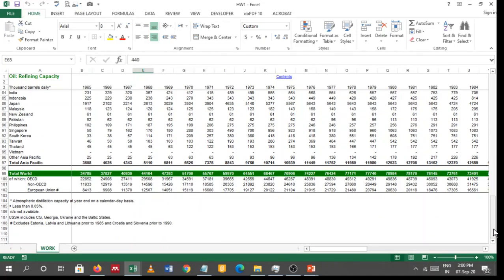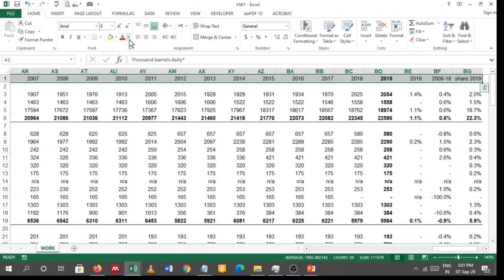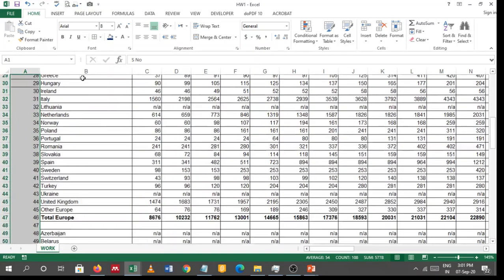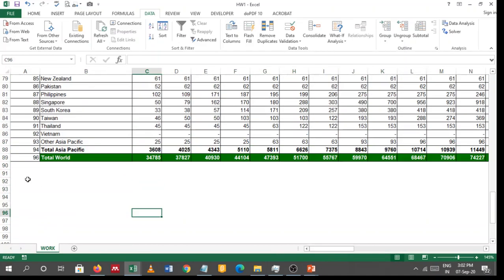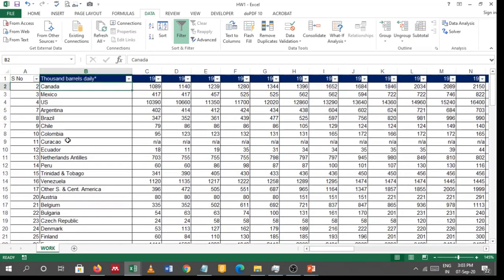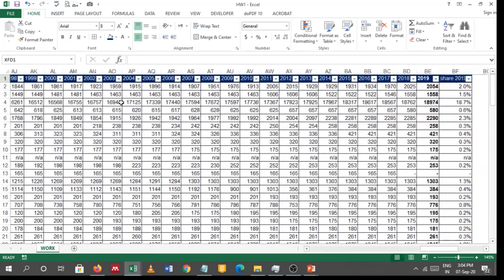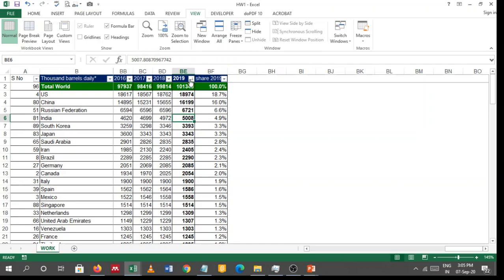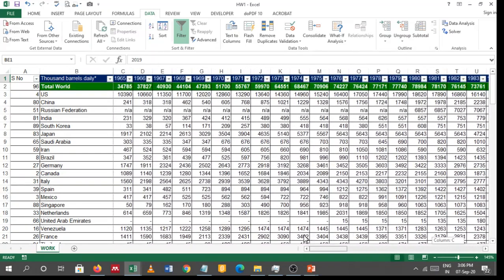EXL L5 Work1